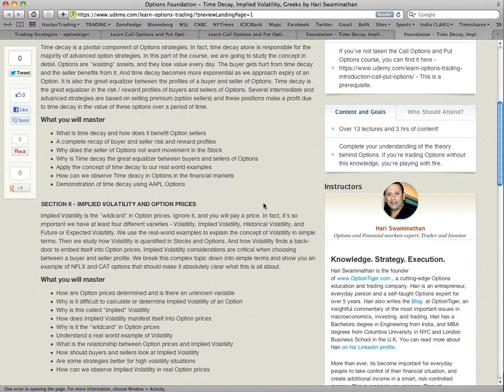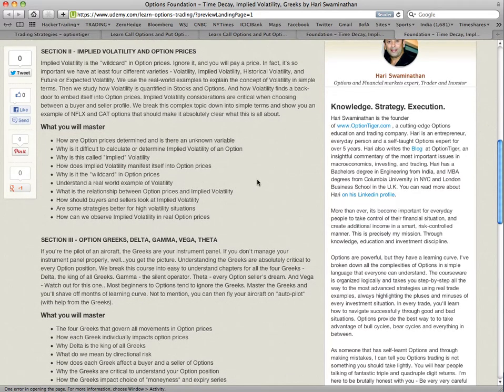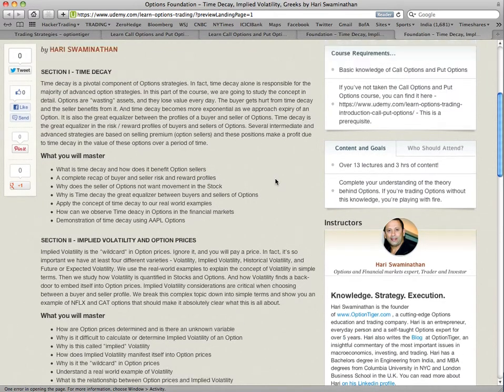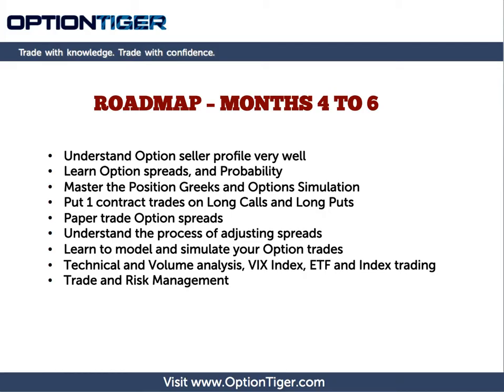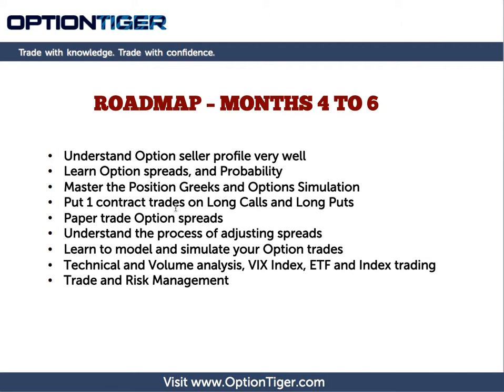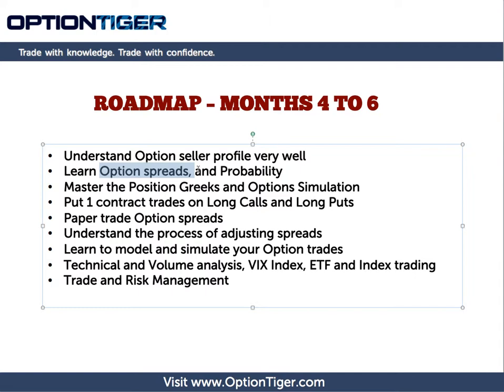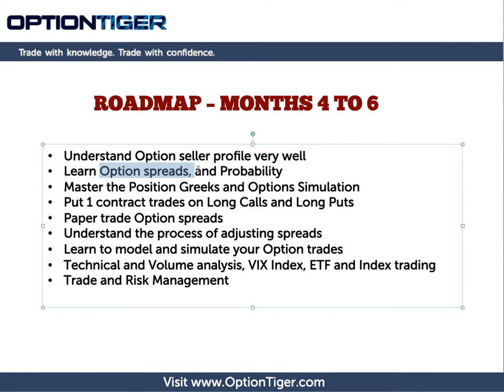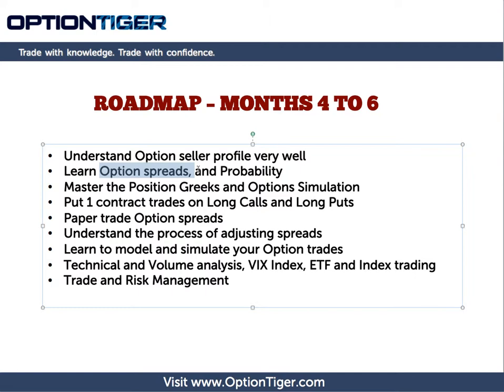Options-Trading-Mastery-Roadmap-Months4to6 by Options Trading Expert Hari Swaminathan